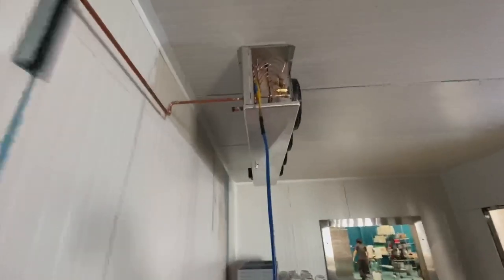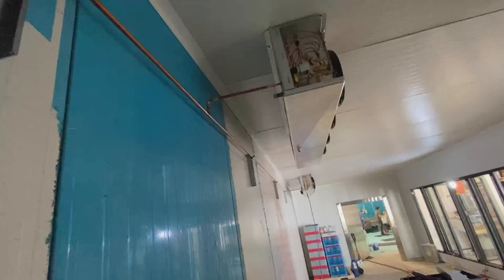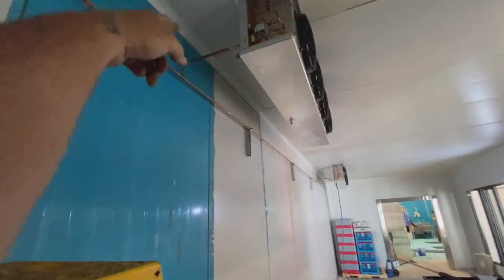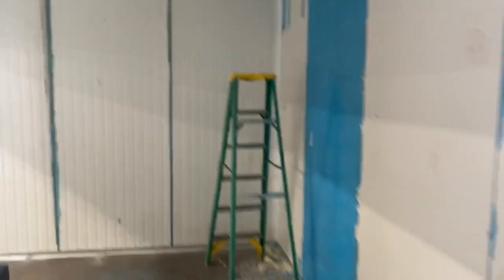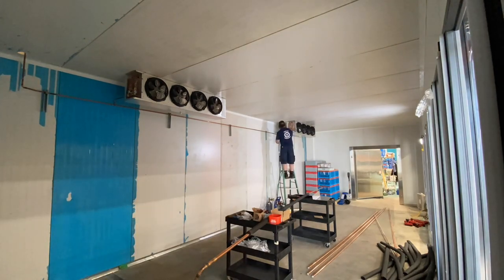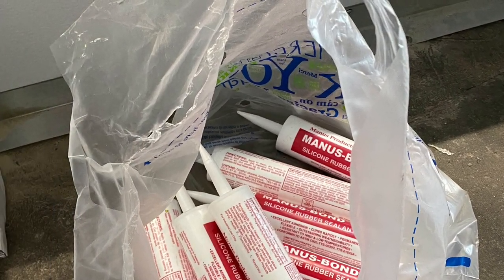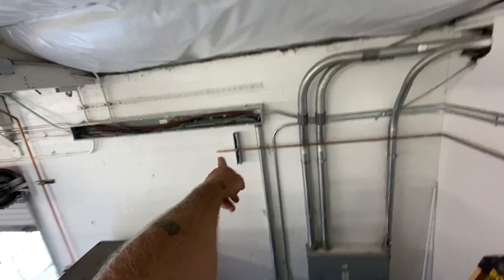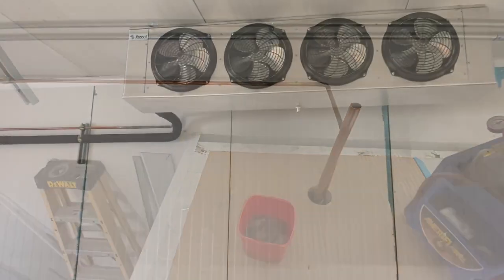Piping the Box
Walk in box piping job.

If you would like to buy me a cup of coffee